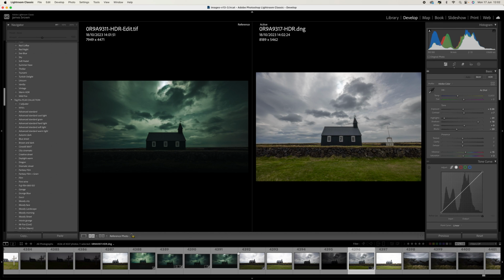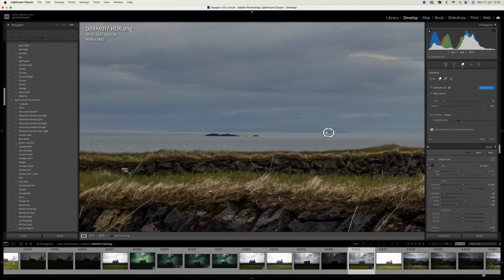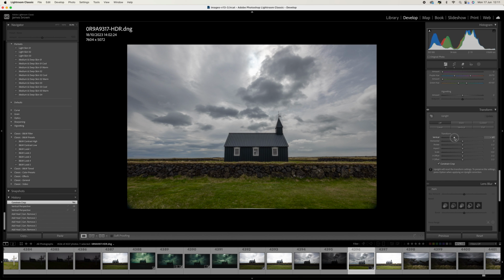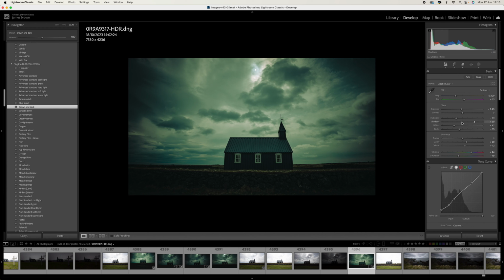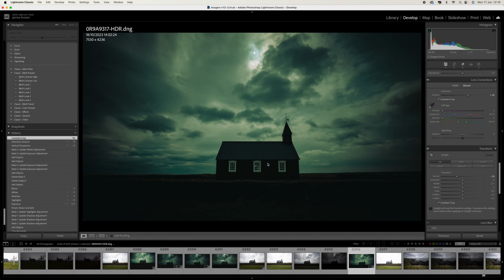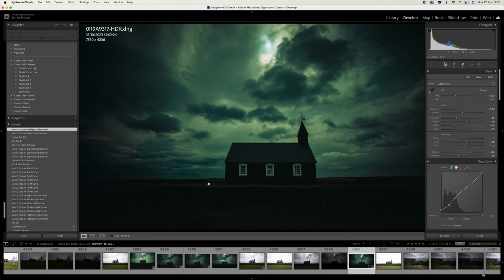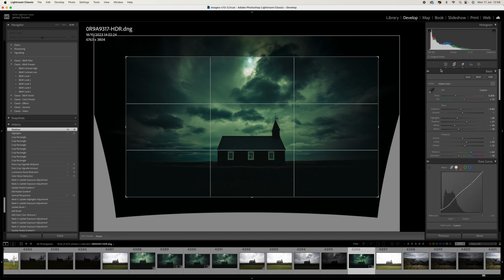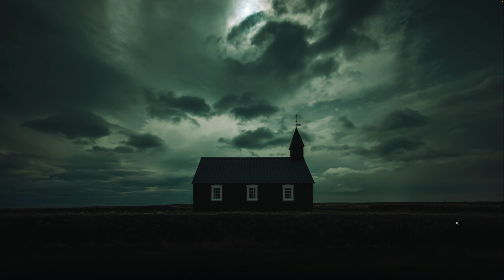Ultimate Guide to Editing Budir's Black Church in Lightroom Classic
Welcome to this detailed guide, where I capture and edit one of my favourite photographs: the majestic Budir's Black Church. If you've watched the video tutorial, this post will serve as a comprehensive resource to deepen your understanding of the techniques and steps involved in bringing out the best in your photography using Adobe Lightroom Classic.

Capturing the Moment

1. Planning the Shoot:

Research: I researched the best times to photograph the church before heading there. I arrived at midday to capture the sun directly above the church.

Weather: Iceland's weather can be unpredictable. Checking the weather forecast was crucial to ensure dramatic clouds, which add depth and interest to the photo.

2. Equipment Preparation:

Camera and Lens: I used my Canon R5 camera with a 14-mm wide-angle lens to capture the entire scene, including the church and its surroundings. I used 100 ISO and shot at F11 1/640. I bracketed the exposure, changing the shutter speed by one stop either way from the base exposure.

Tripod: Essential for stability and composition.

Filters: A polarising filter helped enhance the sky.

3. Composition:

Rule of Thirds: I Placed the church in the centre to create a symmetrical composition. I also ensured I had plenty of extra space to play with in post-production to address distortion and converging verticals.

Editing in Adobe Lightroom Classic

1. Introduction (0:00 - 1:00)

2. Basic Adjustments (1:01 - 4:00)

White Balance: Adjust the white balance to correct any colour casts. I aimed for a cooler tone for this photo to enhance the dramatic Icelandic atmosphere.

Exposure: Tweak the exposure to ensure the image is well-lit without losing detail in the highlights and shadows.

Contrast: Increase the contrast to make the photo pop. This step emphasises the difference between the church and the sky.

Highlights and Shadows: Adjust the highlights and shadows to reveal details in bright and dark areas.

Whites and Blacks: Set the white and black points to ensure a full range of tones.

3. Enhancing Details (4:01 - 6:00)

Clarity and Texture: Increase clarity and texture to highlight the details in the church’s wood and the surrounding landscape.

Dehaze: Use the dehaze slider to cut through any atmospheric haze, enhancing the clarity of the scene.

4. Color Adjustments (6:01 - 8:00)

HSL/Color Panel: Adjust individual colours to enhance the overall look of the photo.

Specific adjustments include:

Hue:
Reds: +10
Oranges: +5
Yellows: -20
Greens: +30
Aquas: +20
Blues: -10

Saturation:
Reds: +10
Oranges: +10
Yellows: +20
Greens: +30
Aquas: +10
Blues: +20

Luminance:
Reds: +10
Oranges: +10
Yellows: -10
Greens: +10
Aquas: +5
Blues: -10

Split Toning: Add subtle colour tones to the highlights and shadows to create a cohesive look.

Specific adjustments include:

Highlights:
Hue: 40
Saturation: 10
Shadows:

Hue: 220
Saturation: 15

Balance: Set to -10 to slightly favour the warm tones in highlights.

5. Local Adjustments (8:01 - 10:00)
Graduated Filter: Apply a graduated filter to the sky to darken it slightly and reveal more detail in the clouds.

Radial Filter: Use a radial filter to brighten the church, drawing attention to it as the focal point.

Adjustment Brush: Fine-tune specific areas, such as adding extra sharpness to the church’s edges or enhancing the texture of the grass.

6. Final Touches (10:01 - 12:00)

Sharpening: Apply sharpening to the entire image, being careful not to overdo it and introduce noise.

Noise Reduction: If you shoot at a high ISO, use the noise reduction sliders to smooth out any grain in the image.

Vignette: Add a slight vignette to draw the viewer’s eye towards the centre of the photo.

7. Exporting the Photo (12:01 - 13:00)

File Settings: Choose the appropriate file settings for the intended use.

Web: Export in JPEG format with a resolution of 72 DPI.
Print: Export in a higher DPI and possibly in TIFF format.

Watermarking: Add a watermark to protect your work when sharing online.

Watch the tutorial for a live demonstration of these editing techniques.

Happy shooting and editing!

LINKS